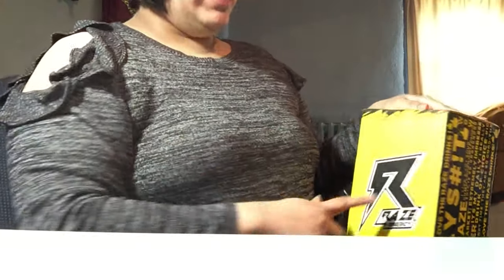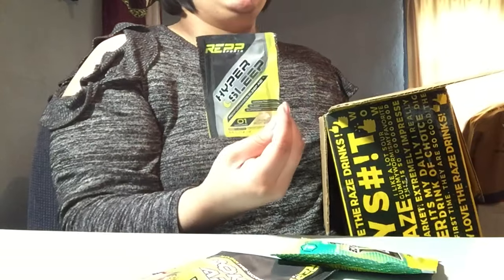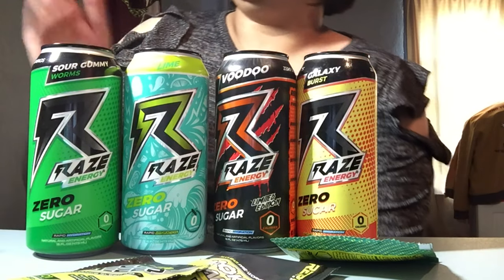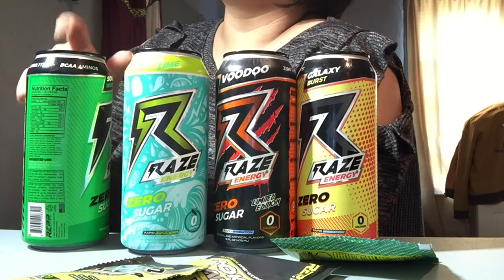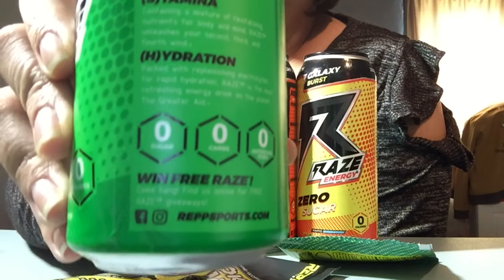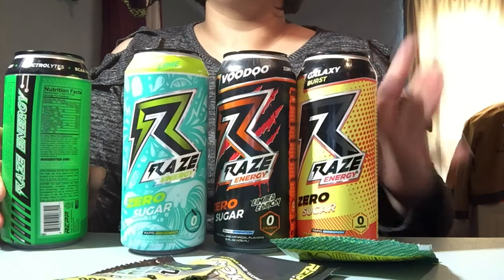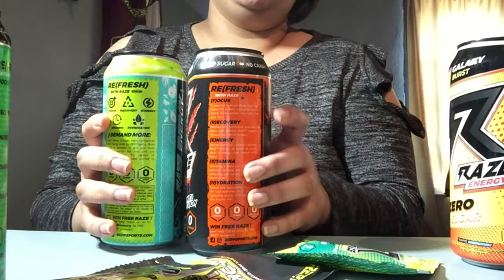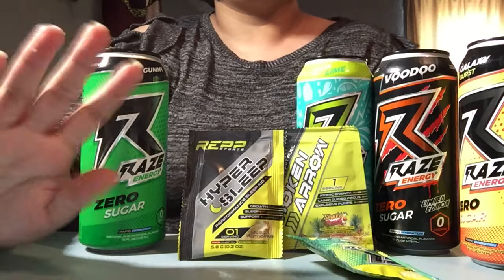Unboxing RAZE Energy Starter Pack from Instagram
iMovie

Music;
CareFree